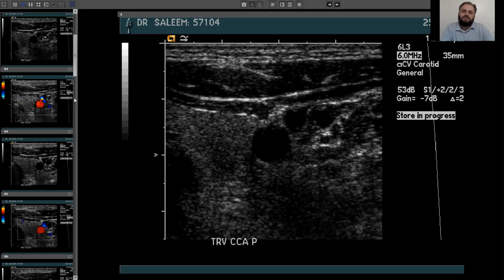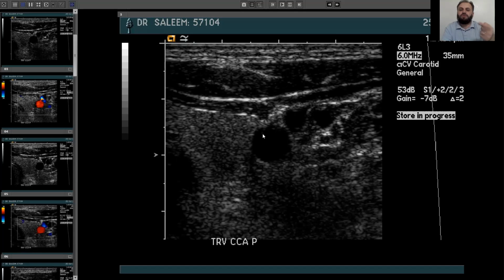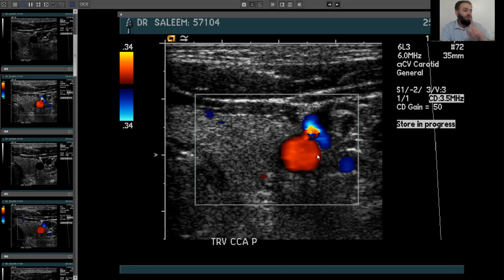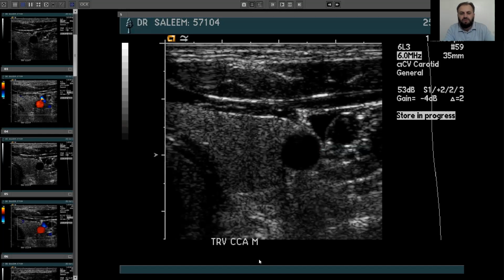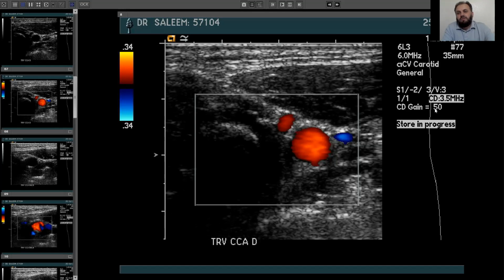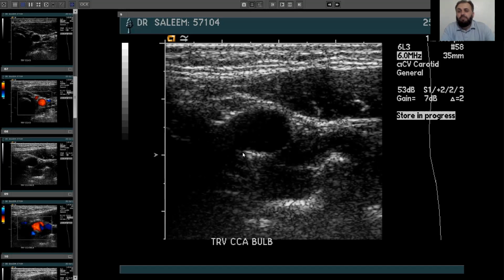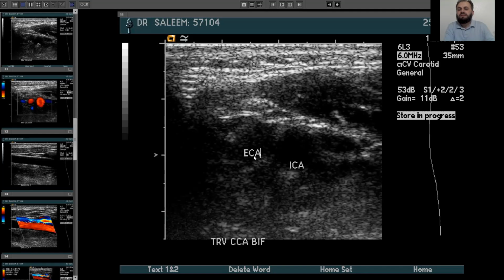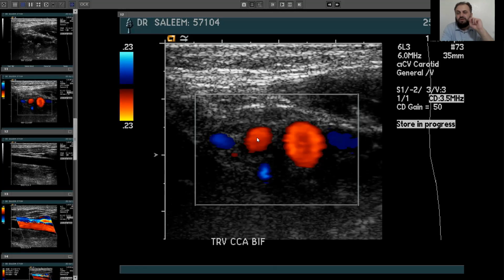CCA TRV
Transverse Protocol of Common Carotid Artery